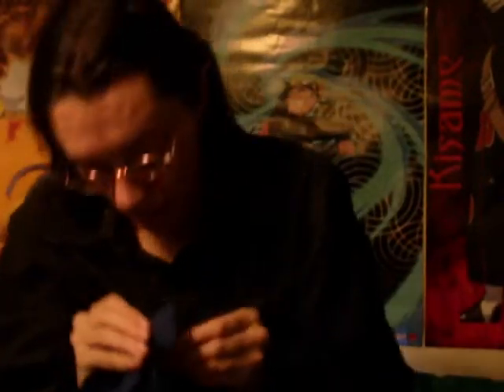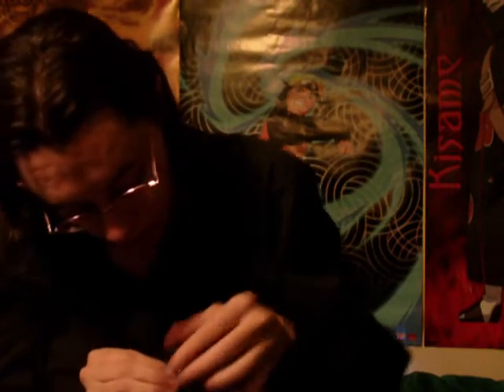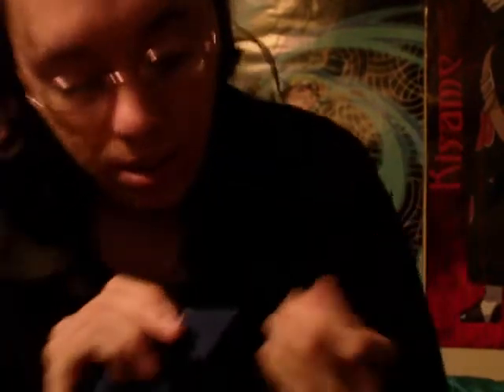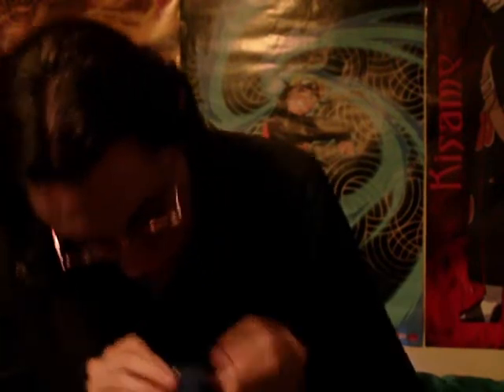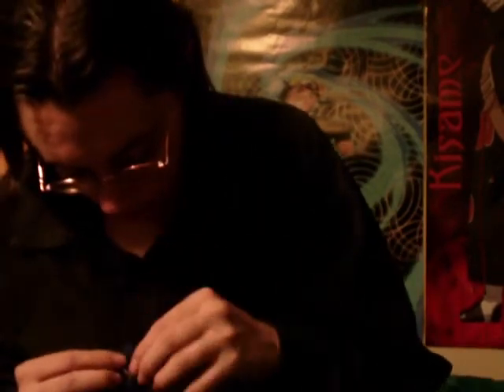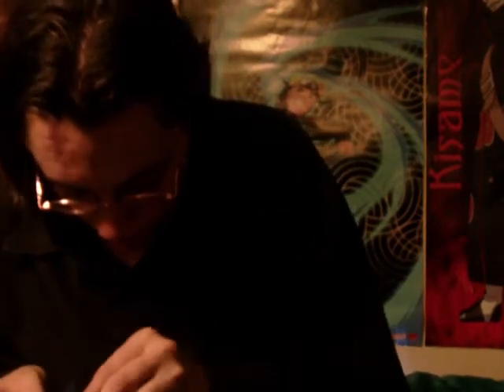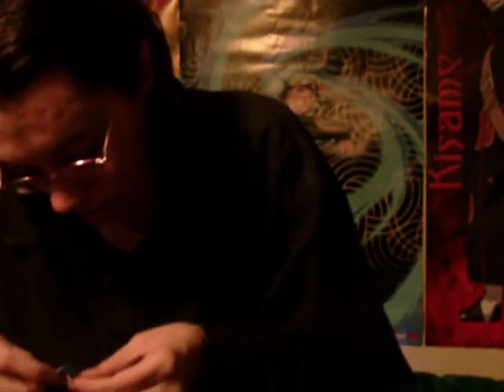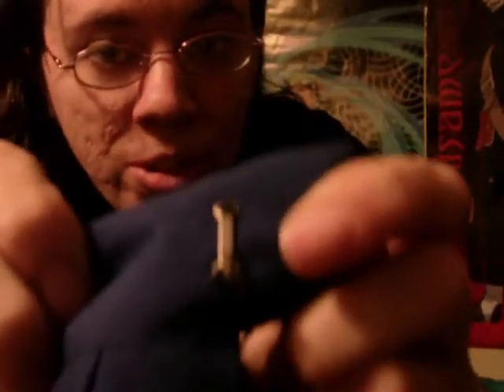Repairing My Summoner Yuna Skirt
I neede to do an emergency repair on my Summoner Yunaq skirt.